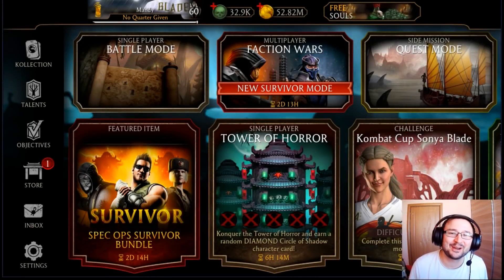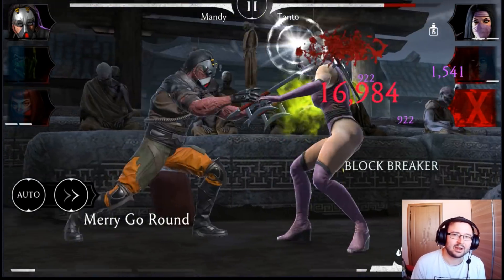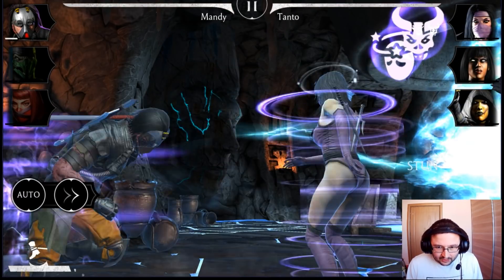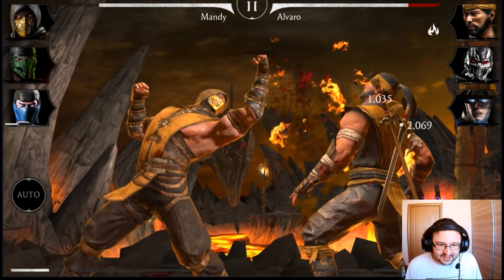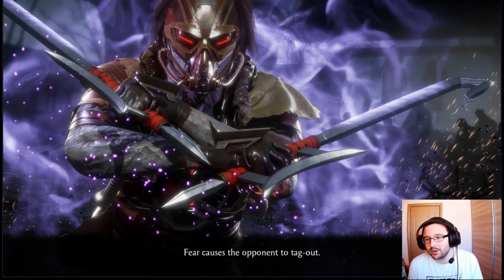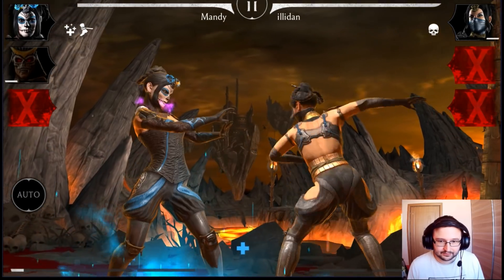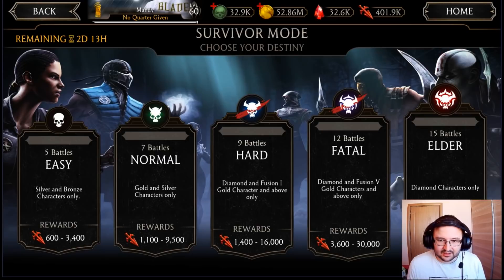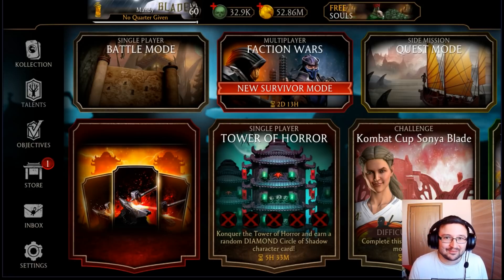MK Mobile: UPDATE 3.0 . Faction Wars looks completely different!!!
It is time to check Faction Wars and see what changes do we have after update 3.0?